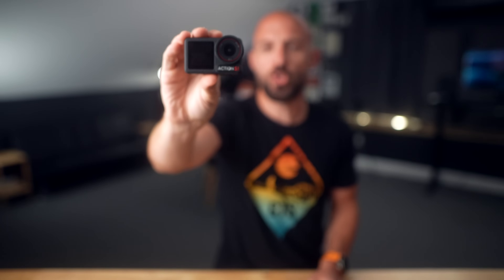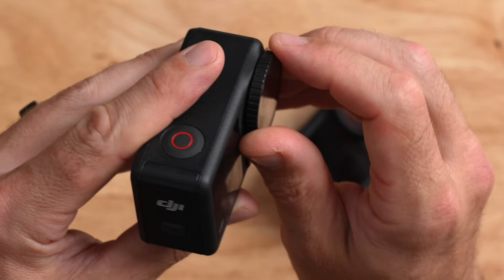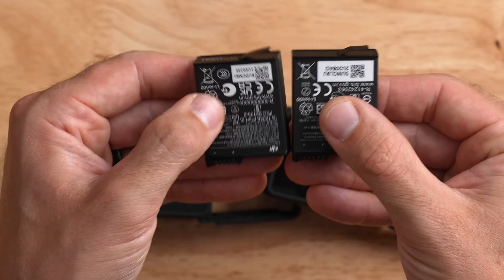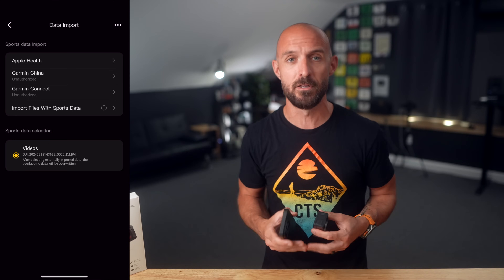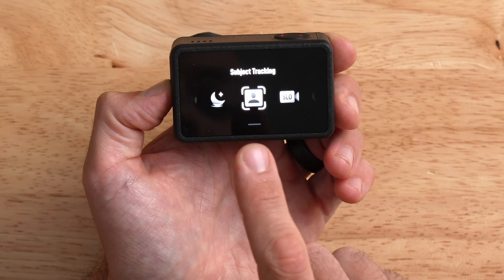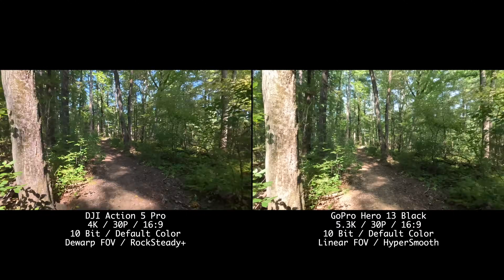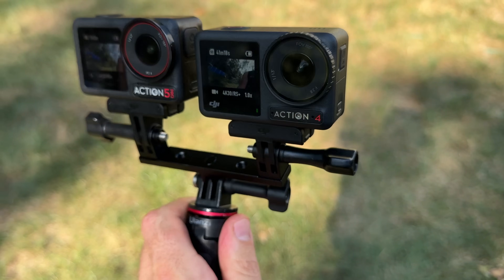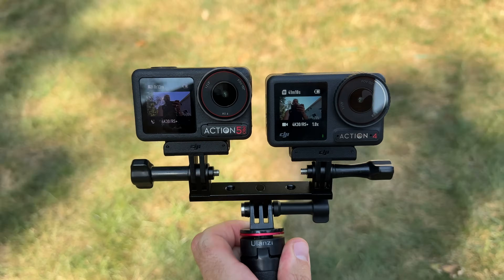DJI Osmo Action 5 Pro In-Depth Review (The BEST?)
Video:  @ctstrailtalkpodcast

00:00 - Intro / Overview
01:15 - Pricing / Accessories
02:20 - Hardware / Battery / Display
07:08 - Internal Storage
07:42 - Depth / Altitude Sensors
08:35 - GPS Data Import
09:23 - Audio / DJI Mic 2 Support
10:44 - New Sensor / Dynamic Range
11:55 - Subject Tracking Mode
12:34 - Stabilization
12:51 - Image Quality
14:26 - Low Light Performance / SuperNight Mode
16:12 - Overheating / Battery Life Tests
18:47 - Final Thoughts / Conclusion